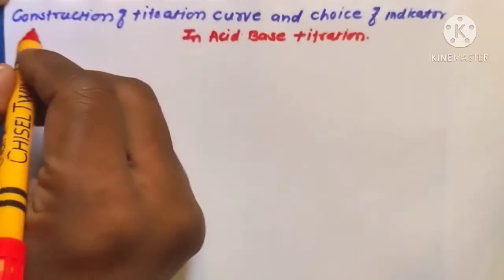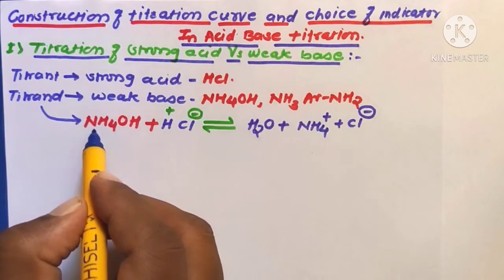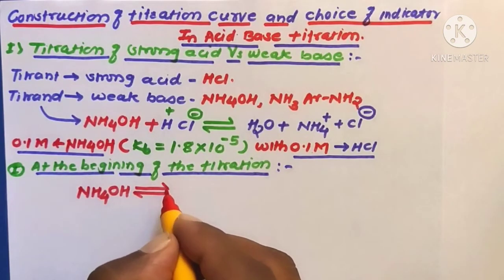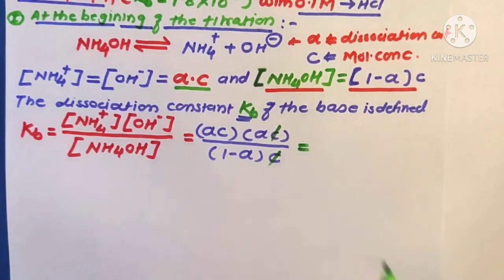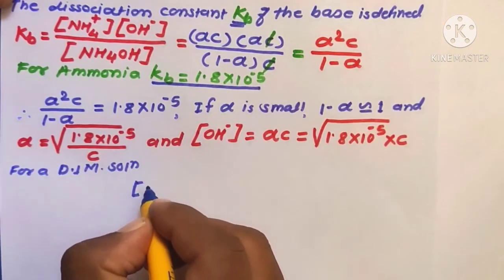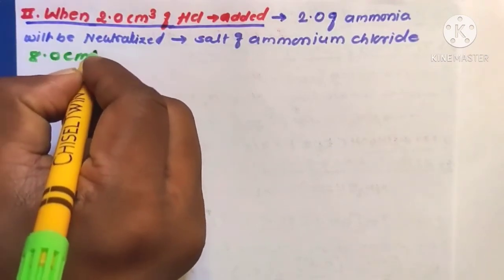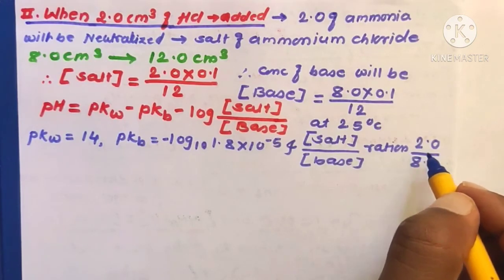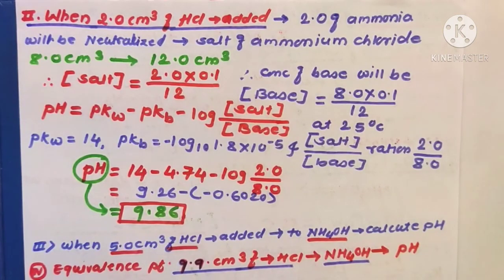Classical Methods of Analysis lecture-10 Construction of Titration Curve in acid base titration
of expression and calculation of pH at different stages of titration